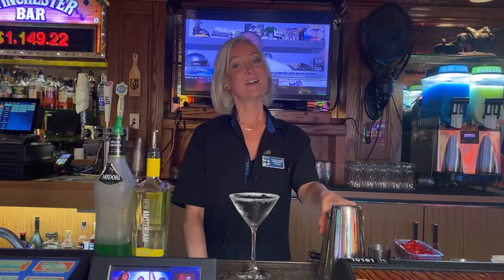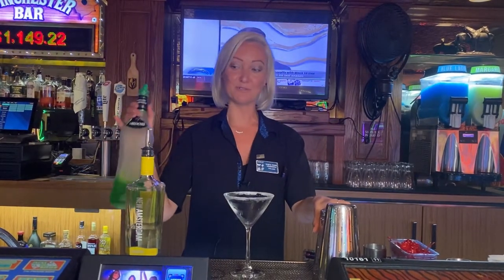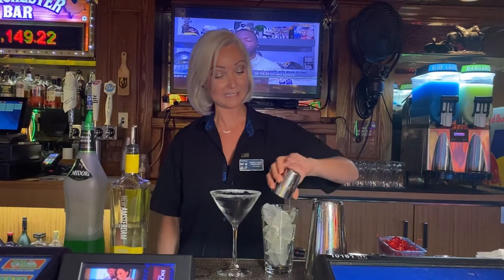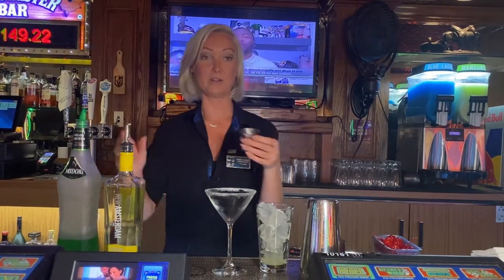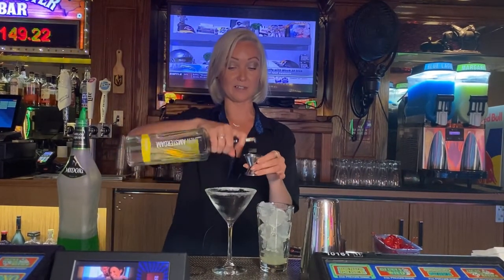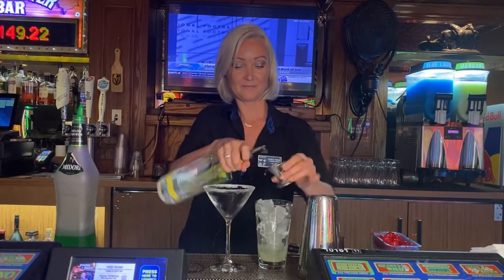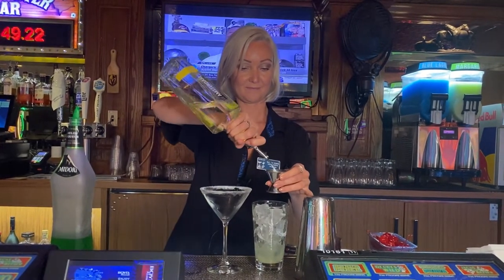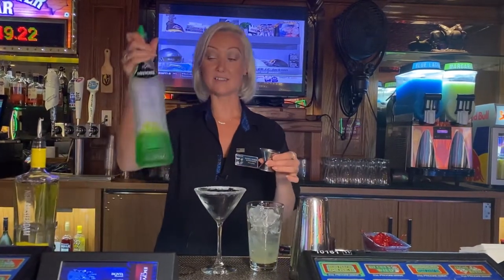Midori Lemon Drop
Agi is at Winchester Bar making a refreshing summer cocktail, a Midori Lemon Drop! 🍋 Head on down to Sam's Town, she'd be delighted to whip one up for you!